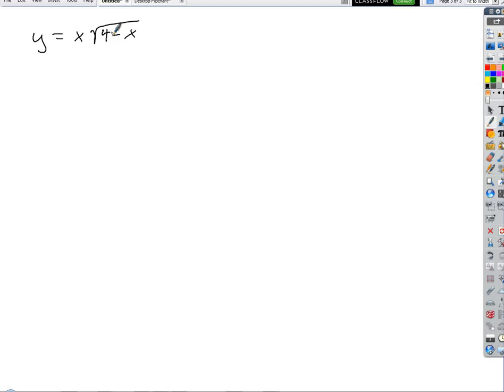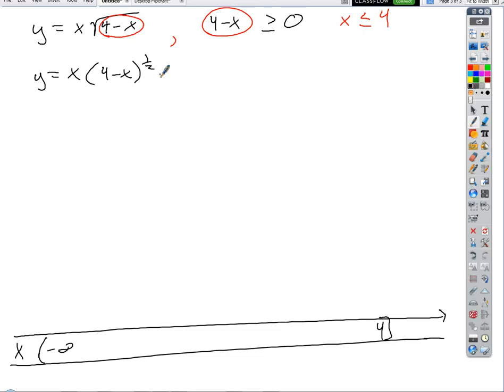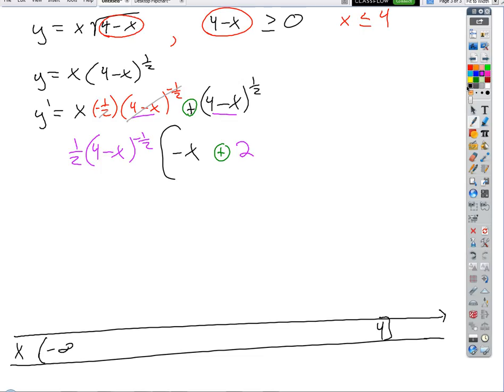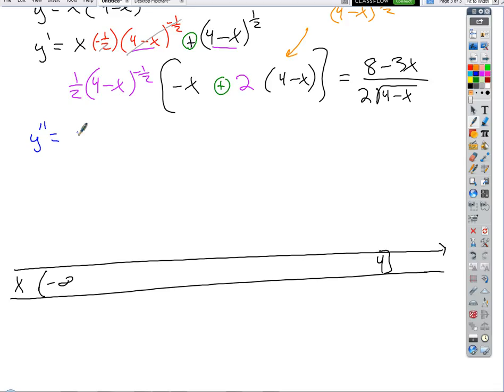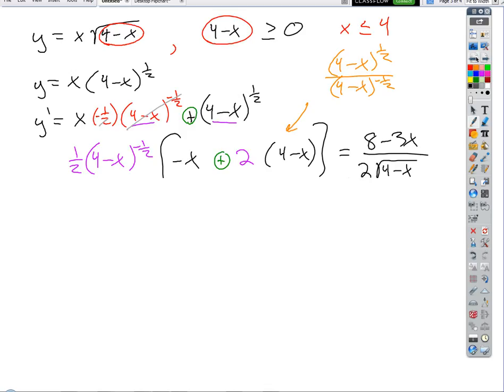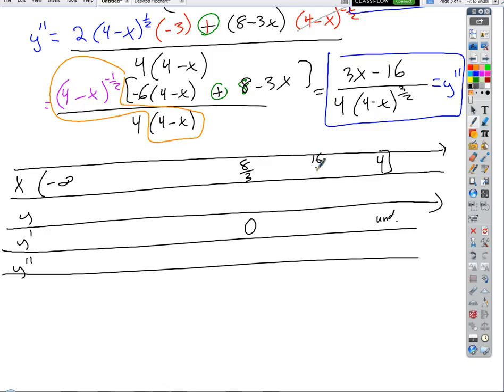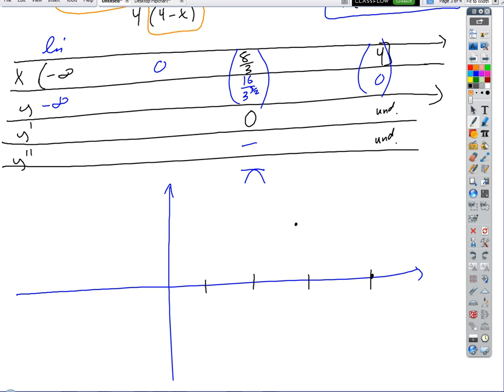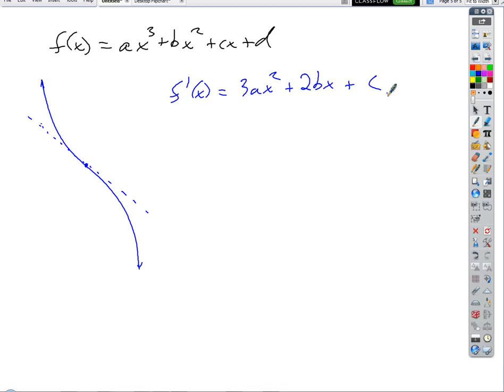2017 01 30 Curve Sketching